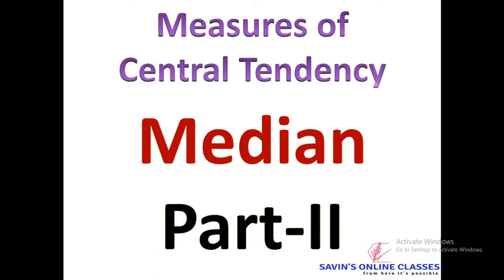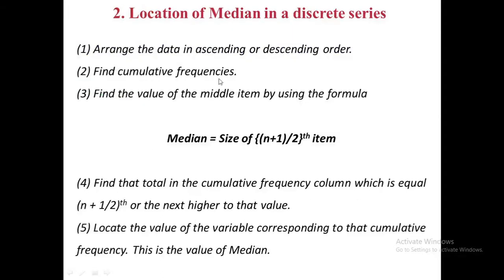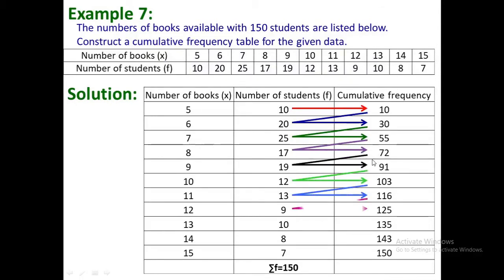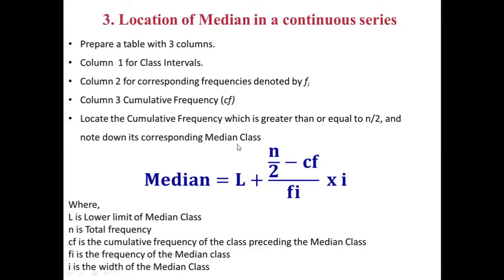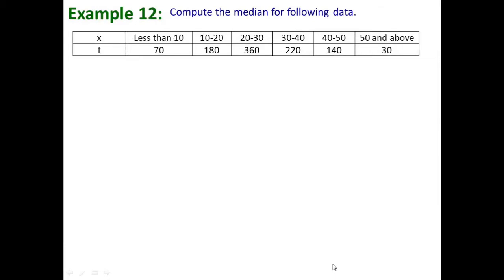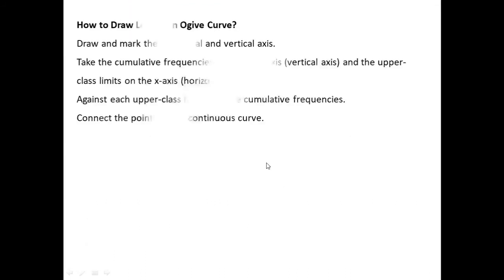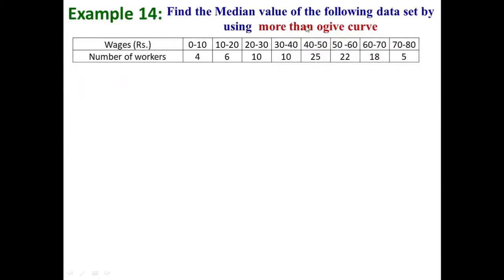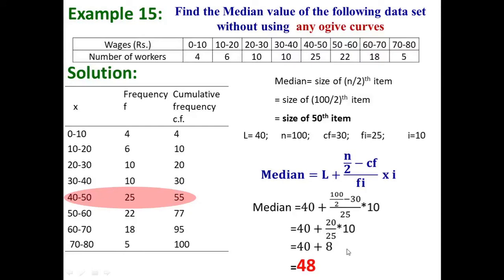Median: Part 2 by Dr. Savindra Kumar